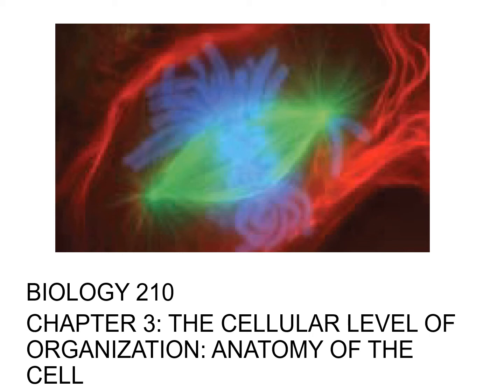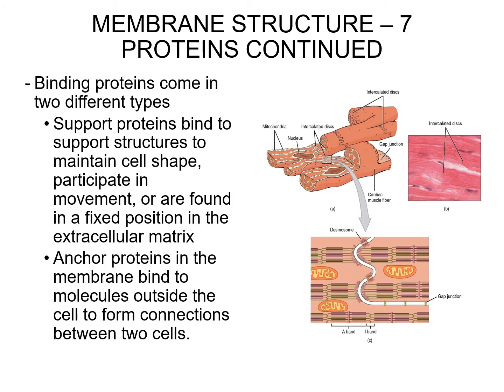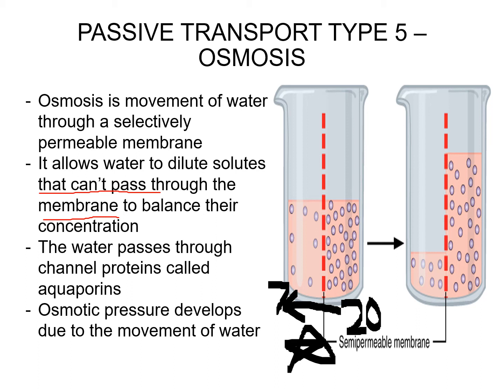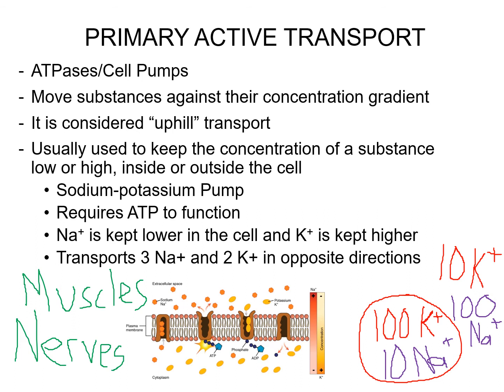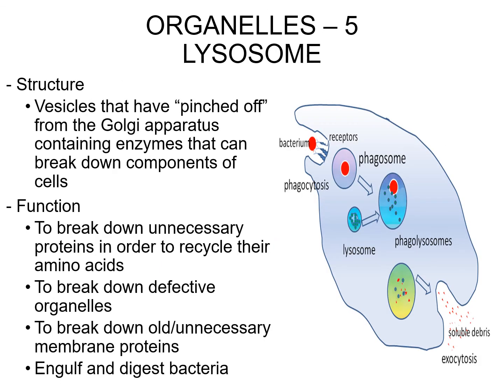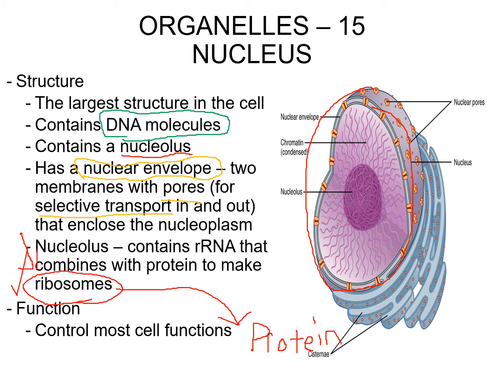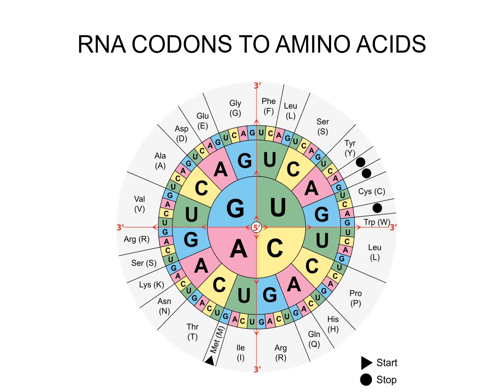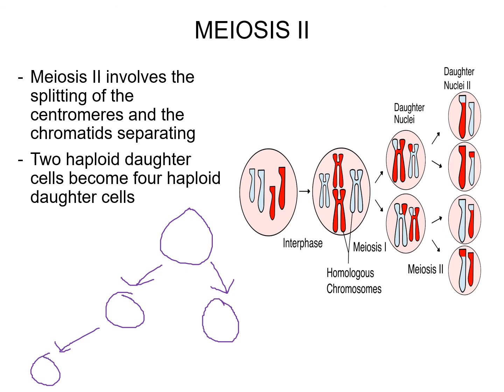Anatomy and Physiology I_Chapter 3_Cell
In this chapter, you will learn about all components of our cells (plasma membrane, cytoplasm, and the nucleus). We will wrap up the chapter discussing mitosis, meiosis, transcription, and translation.